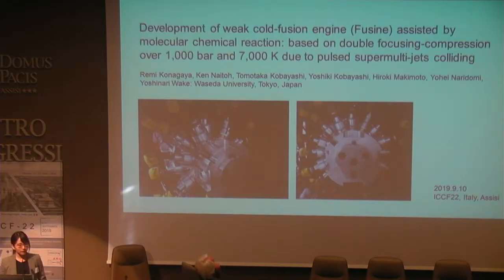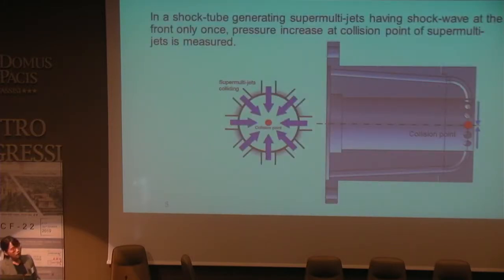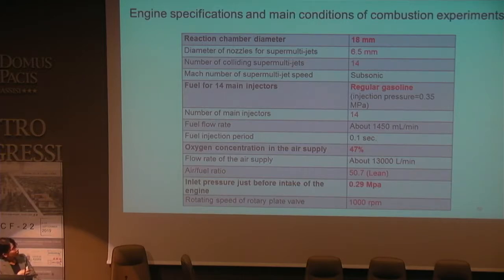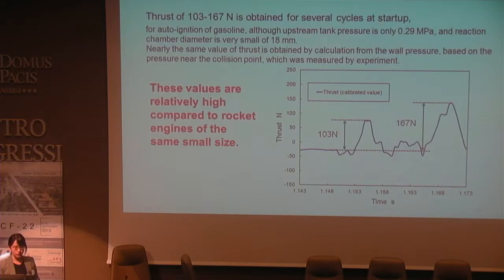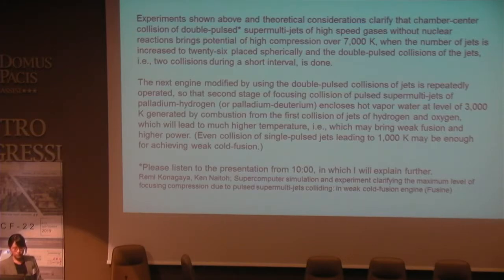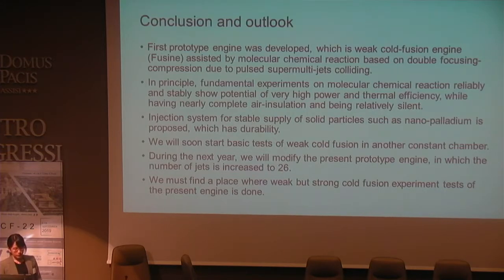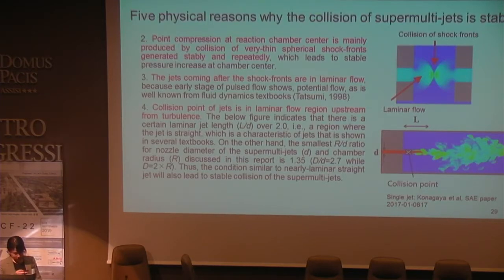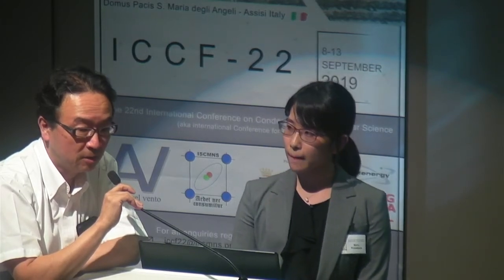ICCF22 ASSISI 2019 09 10 Konagaya Development of weak cold fusion engine Fusine assisted by molec